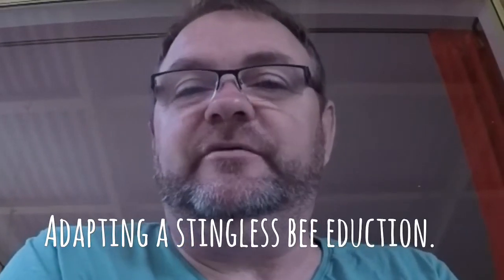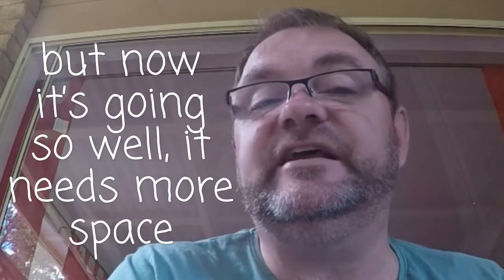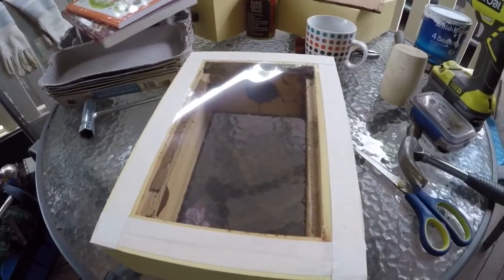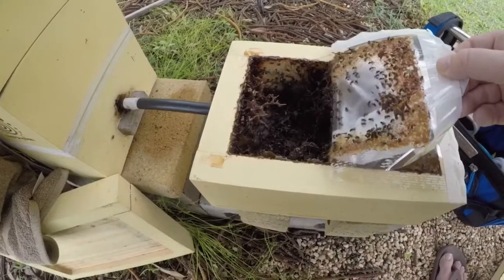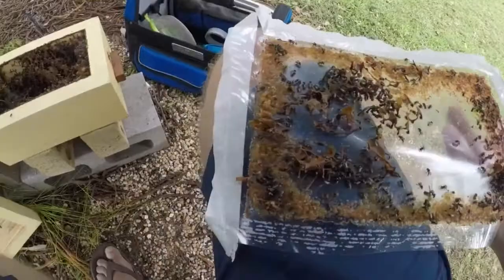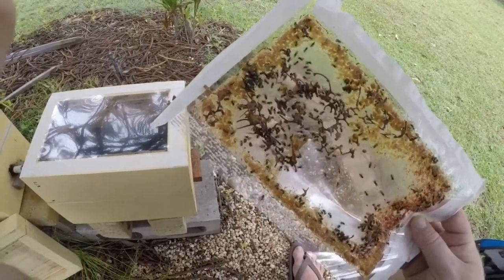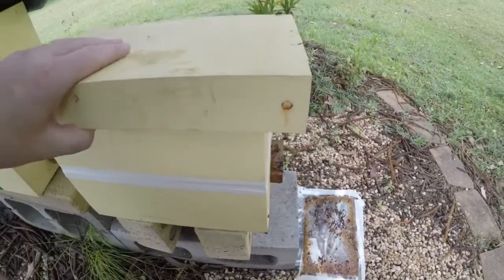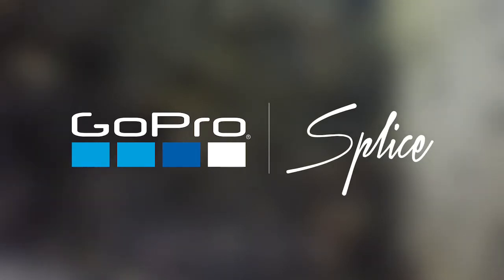Stingless bee eduction